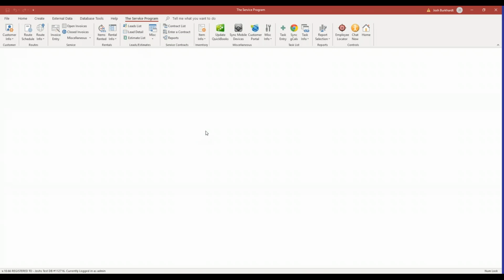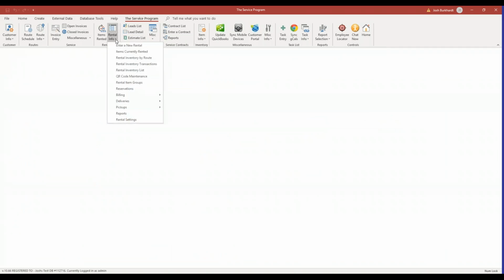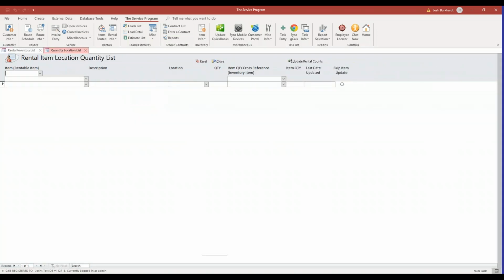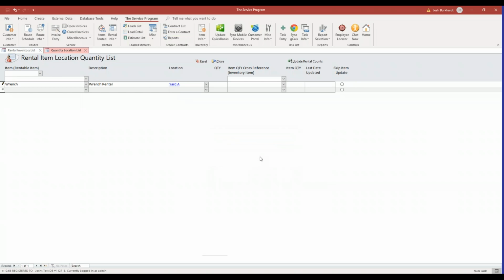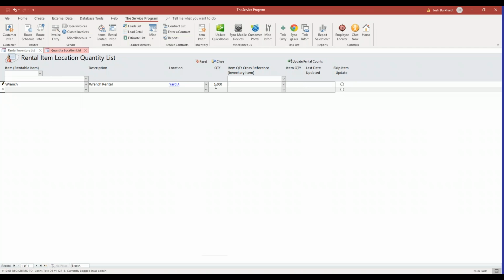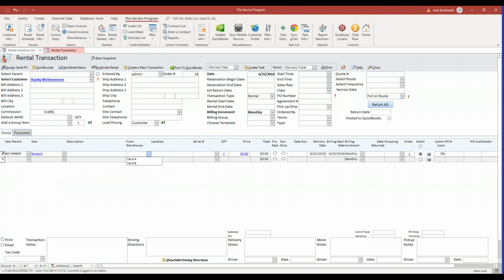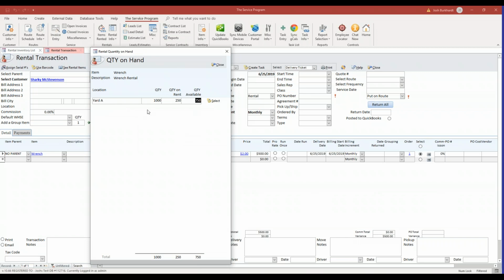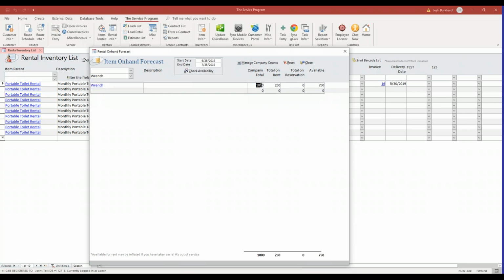Quantity Location Maintenance